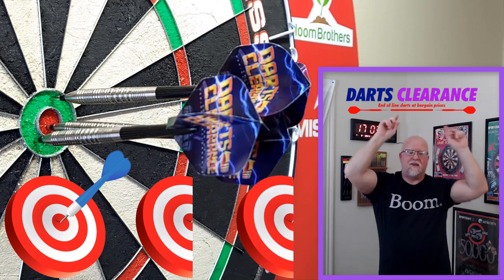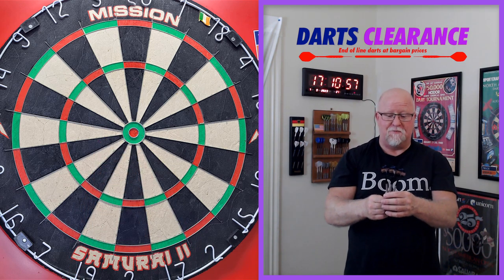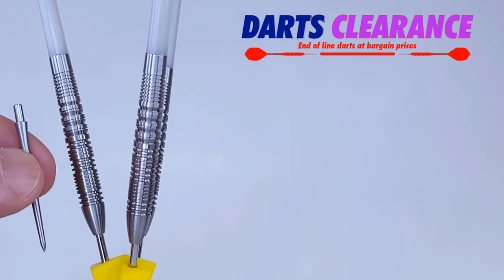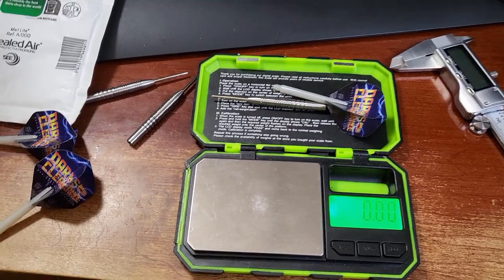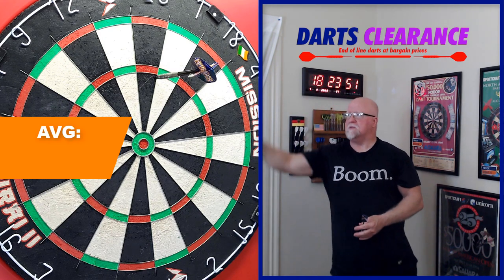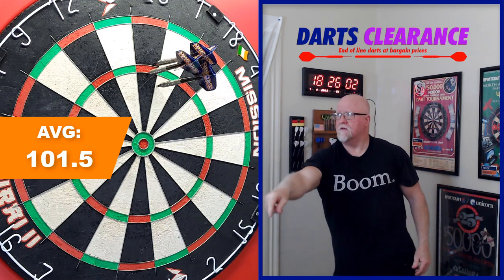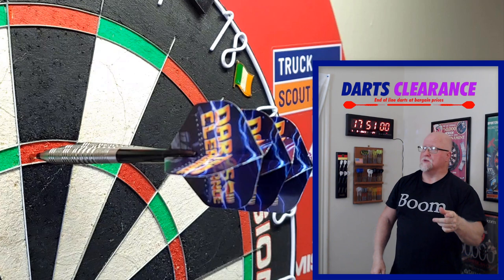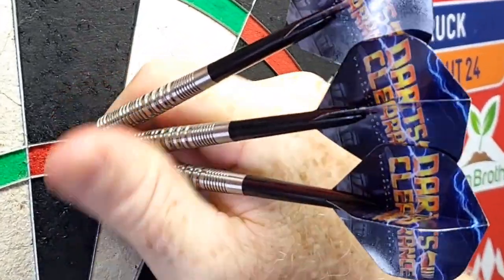Darts Clearance HEAVY BOIS Darts Review - 27 Grams!!!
I finally get around to throwing some heavy darts!! These are a set of 95% tungsten darts from Darts Clearance. Perfect match weight as well! As good as it gets when it comes to quality! Enjoy the video!

Chapters:
00:00 First Look At The Darts
00:06 Bullseyes
00:37 Intro
00:42 Video Description
02:12 What's Included
03:23 Rotating Stats & Dimensions
04:25 Perfect Match Weight
05:22 Grip Level and close up look
06:30 Throwing Demo
09:59 Boom
11:09 WWD Rating
12:07 Bonus Clip LOL
12:18 Outro